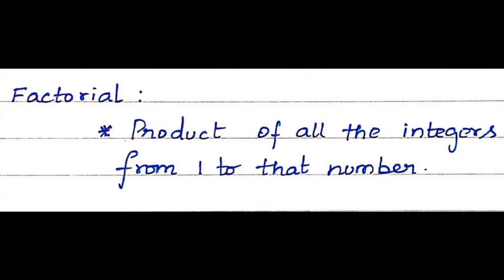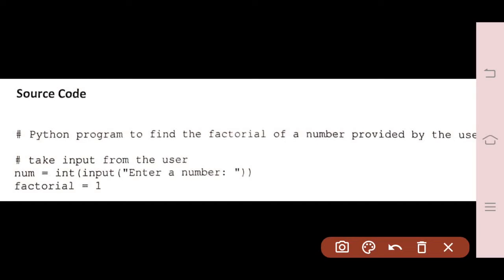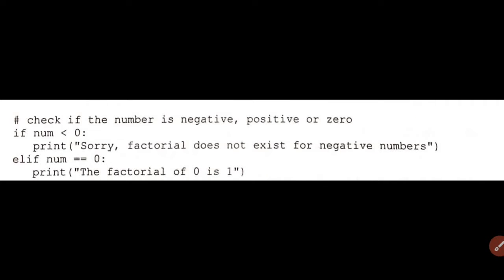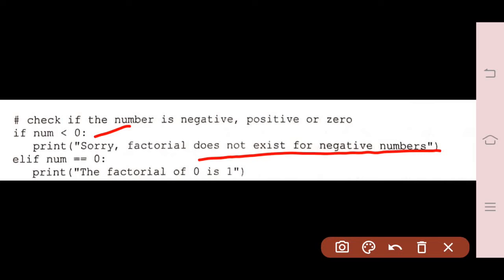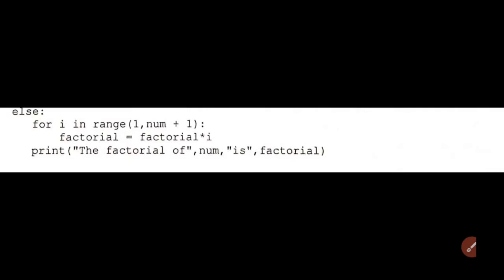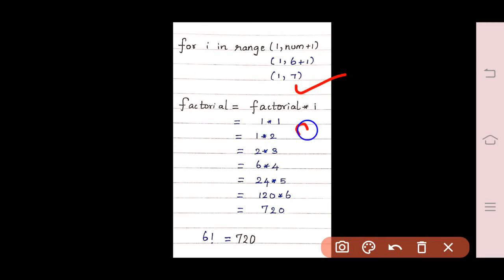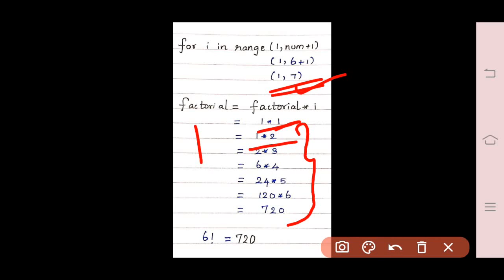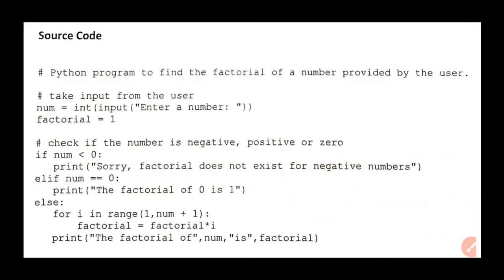Factorial of a number in python || step by step explanation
Factorial of a number is the product of all the integers from  1 to that number.

Factorial of a number in python || Basic program in python || Python program for Interview preparation